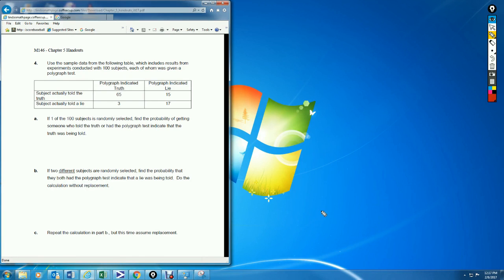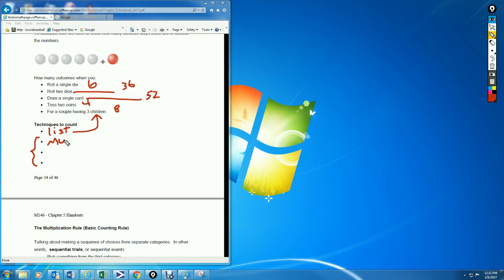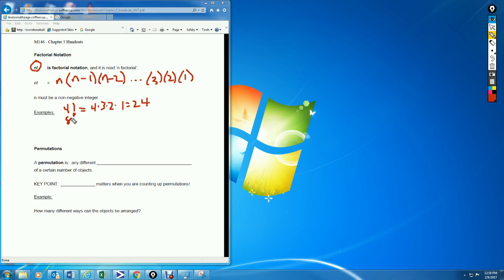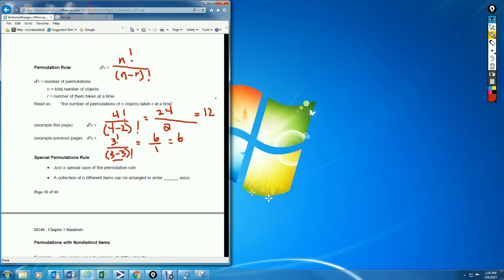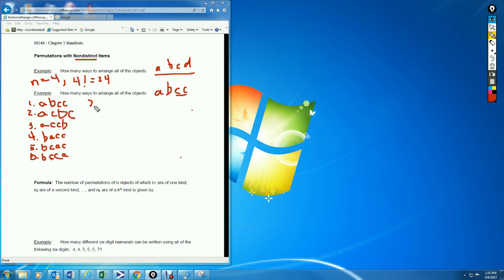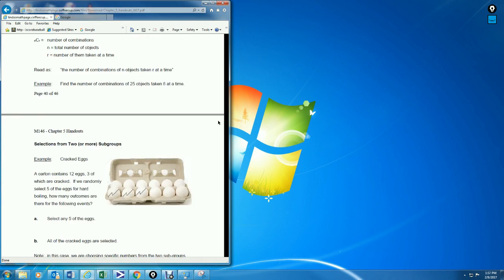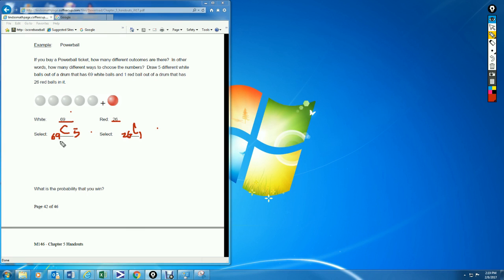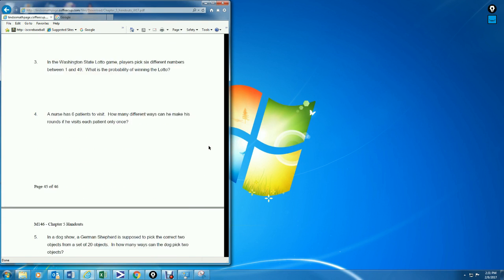Chapter_5_lecture_W17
Chapter 5